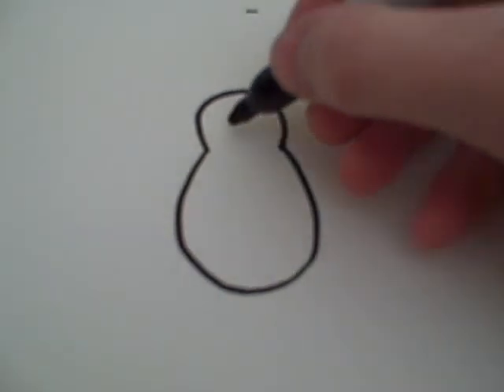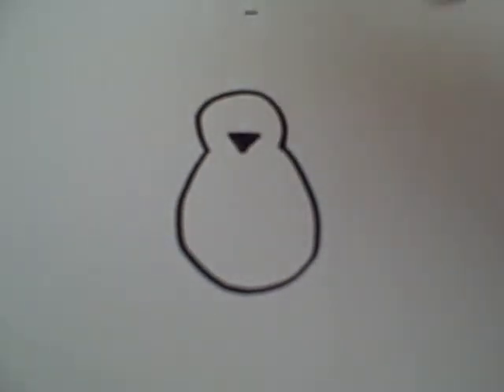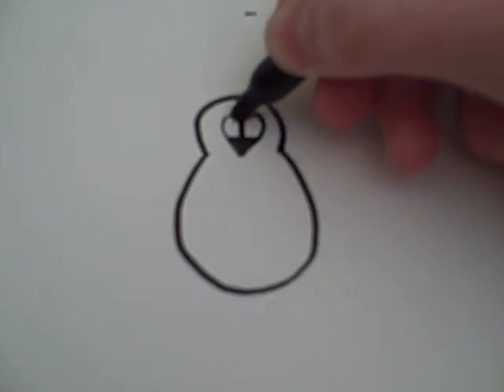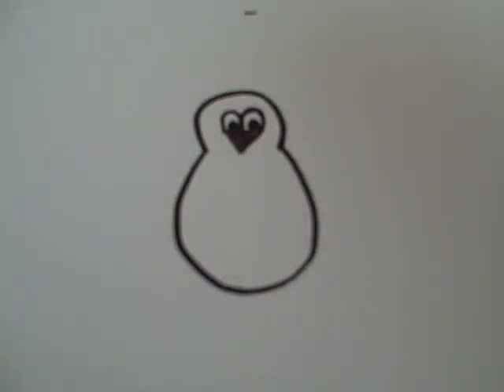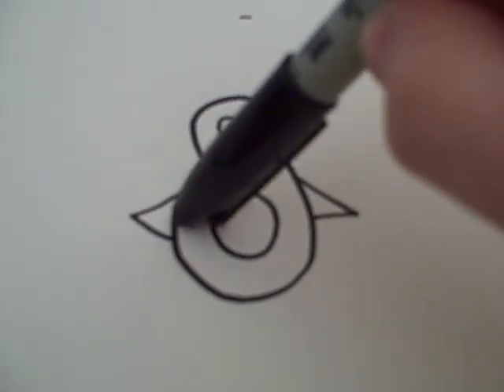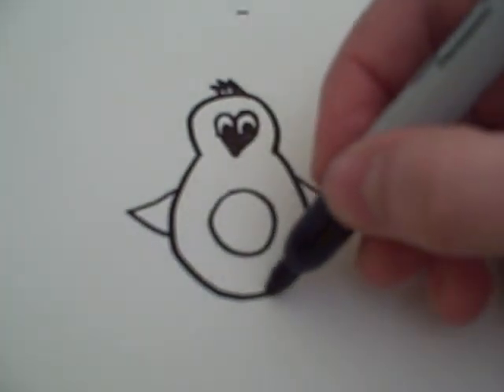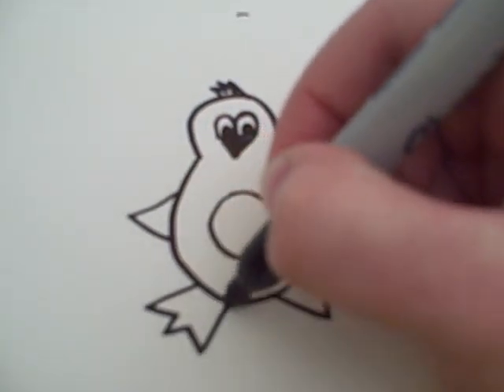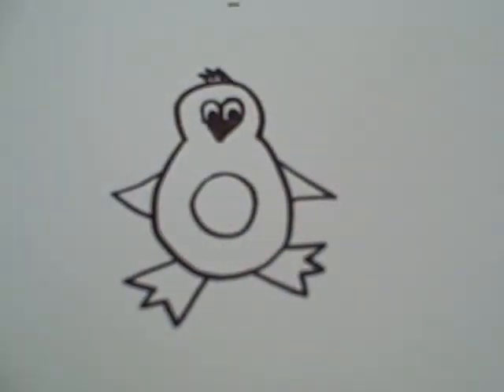How to Draw a Cartoon Penguin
How to draw a cute cartoon penguin in less than 2 minutes! Level 3/5 difficulty.